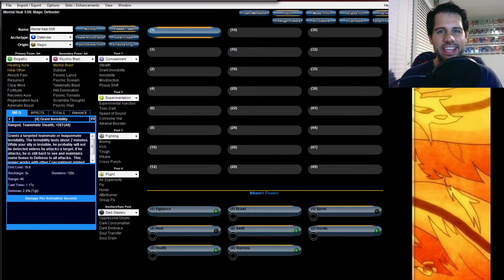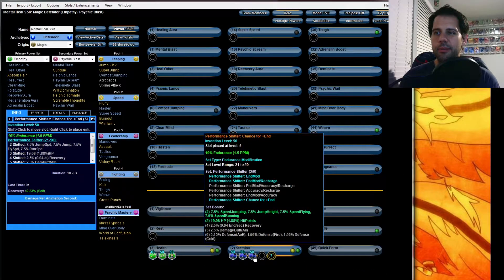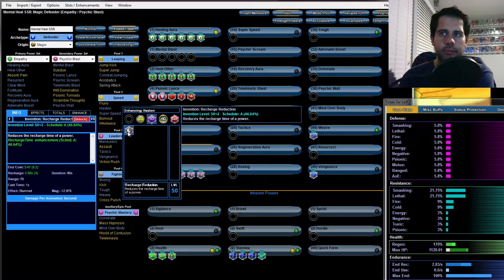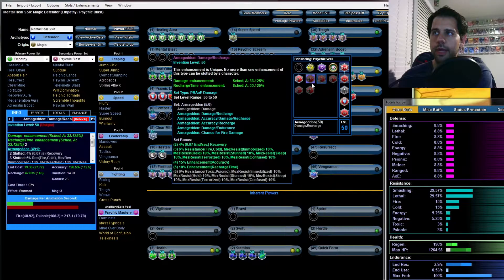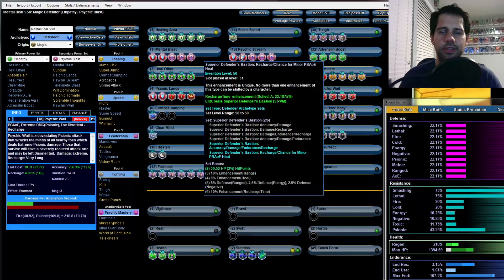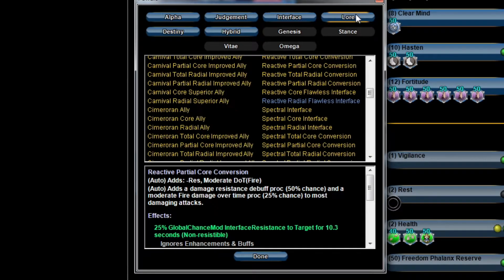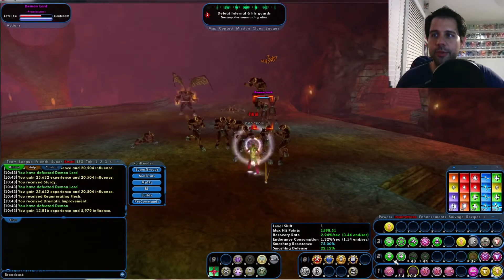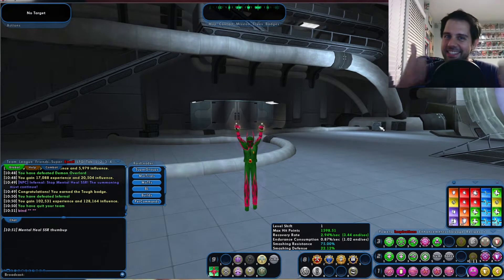Building a Empathy/Psychic Defender(Requested Build!) || City of Heroes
City of Heroes Building a Empathy/Psychic Defender (Requested!!!)
I was asked to make an Empathy/Psychic Defender with some psychic protection and here it is!!!  Slotting could be changed a little and travel can also be changed but make sure you try to replace the travels with some more defensive powers to slot the defensive IOs. You also have the option to choose the powers in whatever order you like.  REMEMBER this is a Defender and not exactly made to solo everything but this build can solo some tough mobs.

Feel Free to download it and follow along.

If you need mids here is a link to download it. I use it to make most of my builds.

Thank you very much for watching!!! :D